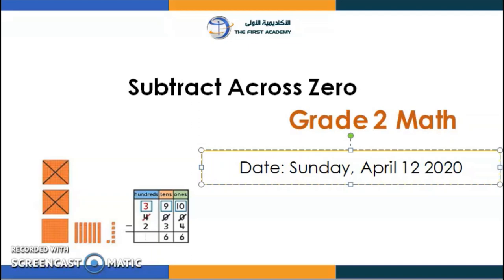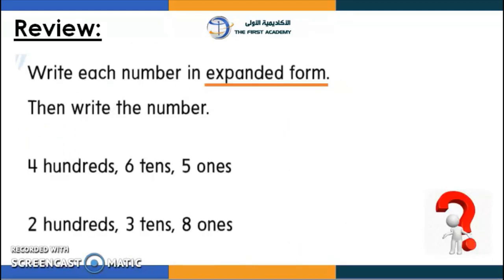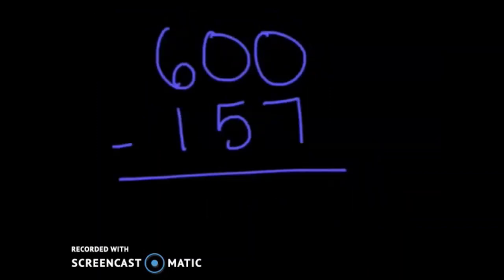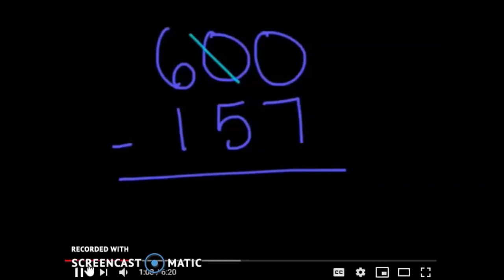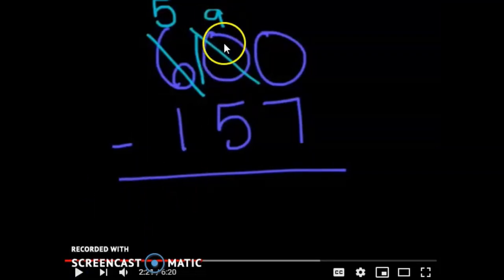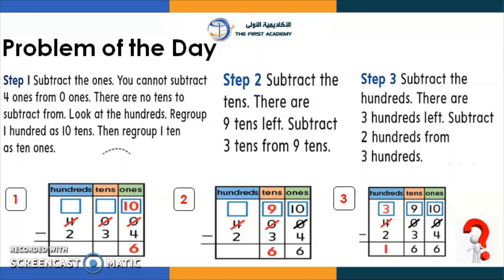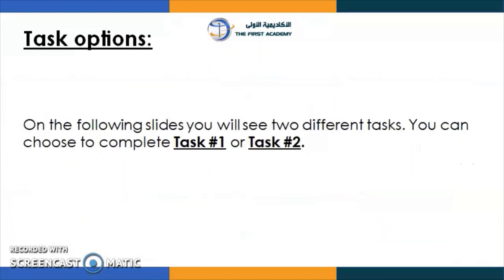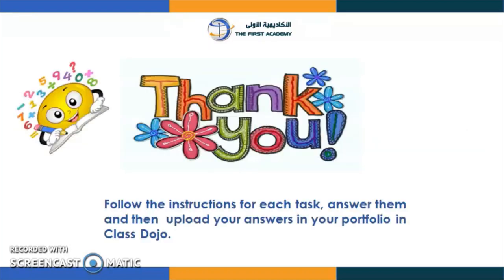subtract across zero